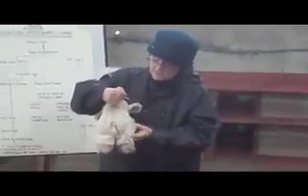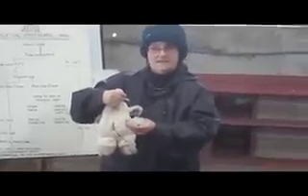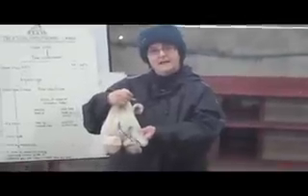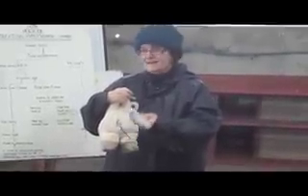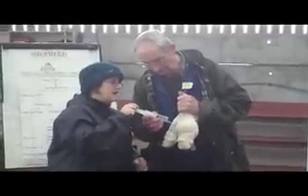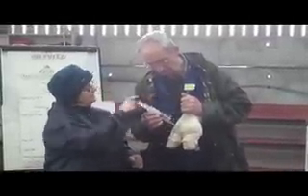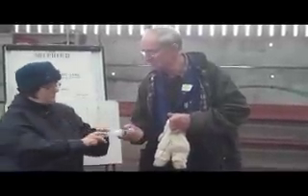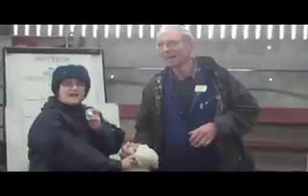Treatment of starving, hypothermic lambs with low blood sugar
Sheep specialist Judith Charnley demonstrates how to give an instant pick-me-up of glucose by intraperitoneal injection to hypothermic lambs with low blood sugar levels. (For lambs over 5 hours old). For a full report on this demonstration event, plus a hand-out from the day on lambing techniques,